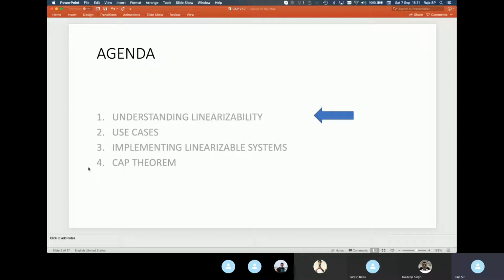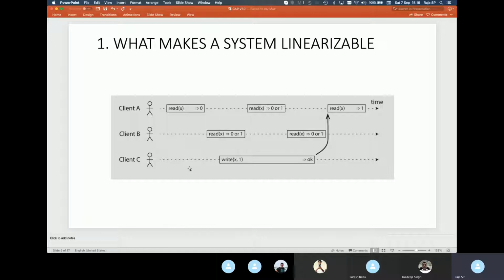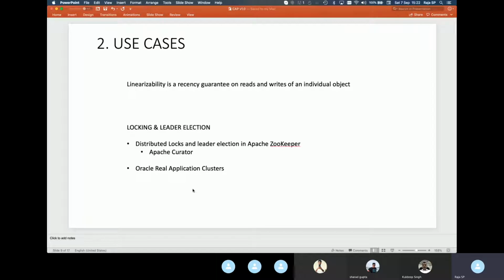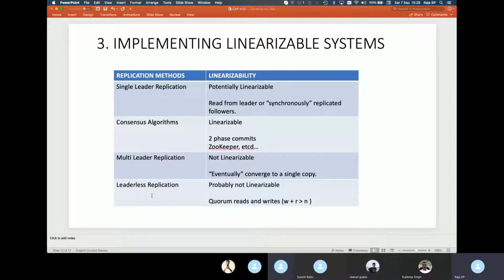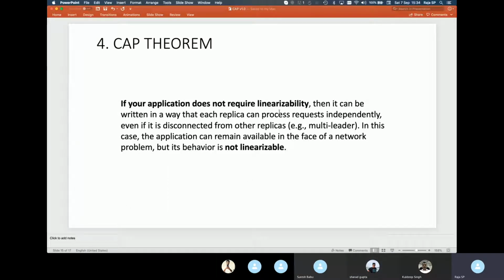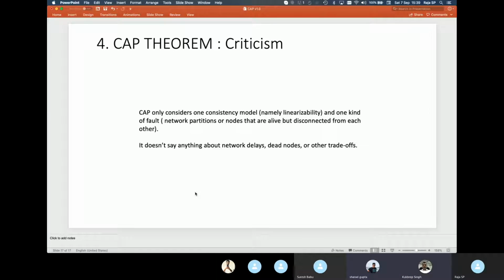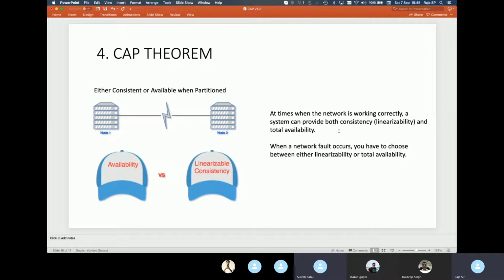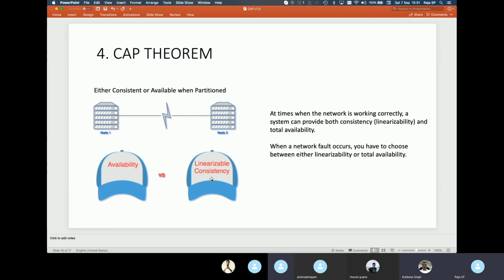CAP Theorem - Raja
Presenting my view on CAP theorem